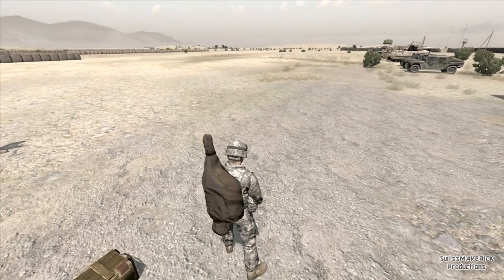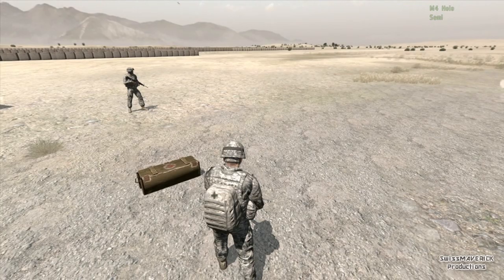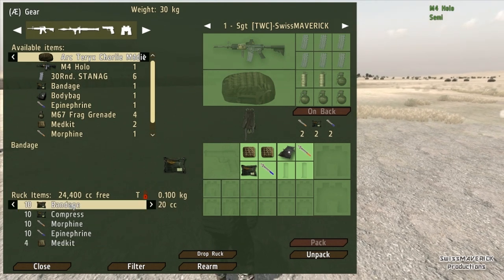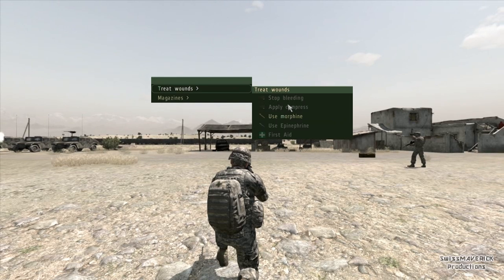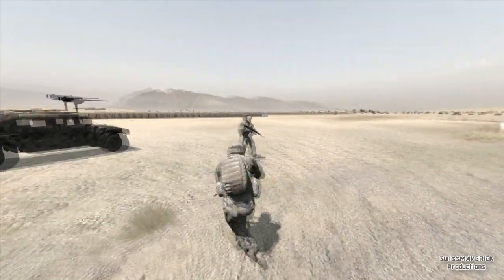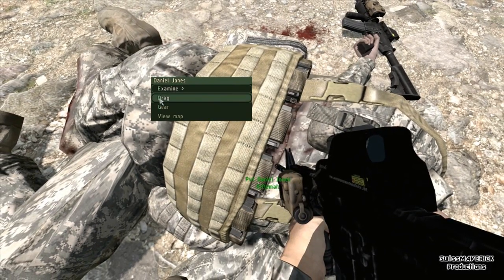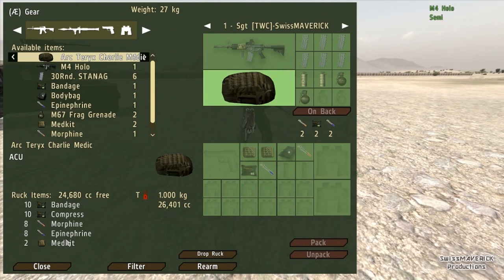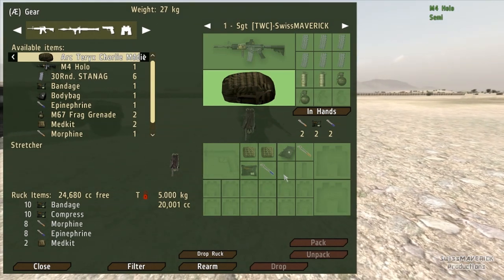ARMA 2 - A.C.E. Tutorials - "First Aid "Physical Conditions and Medic Items"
Introducing the A.C.E.2 "Advanced Combat Environment" Mod for ARMA 2.

First Aid Part 1 - Physical Conditions and Medic Items

Content:

- Exhaustion
- Pain
- Bleeding
- Unconsciousness

- Bandage,Compress, Morphine, Epinephrine, Med Kit

I`m also active on Facebook, Twitter and Steam! Video Links, Screenshots and Activity Feed. Pay a visit and show that "Like / Follow or Add as Friend" Button some love!